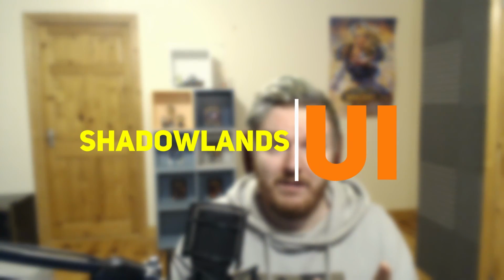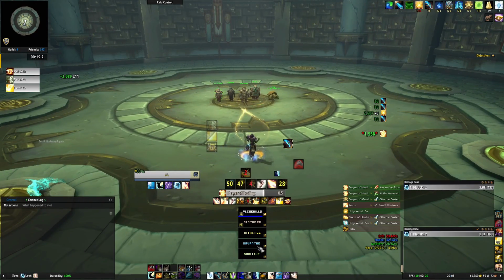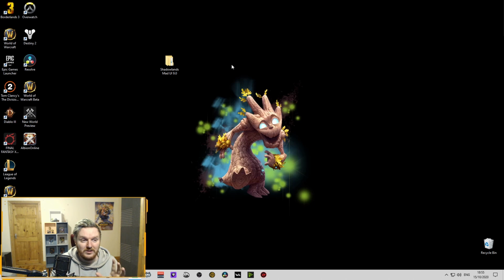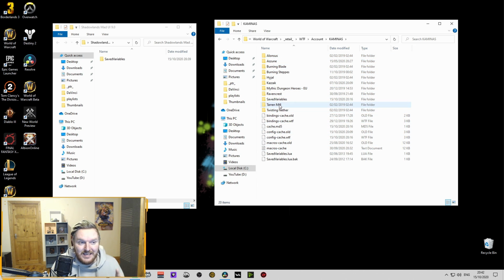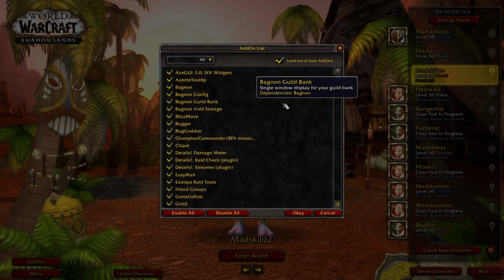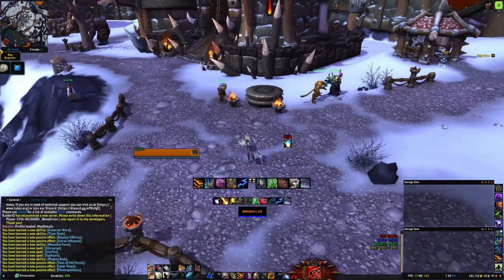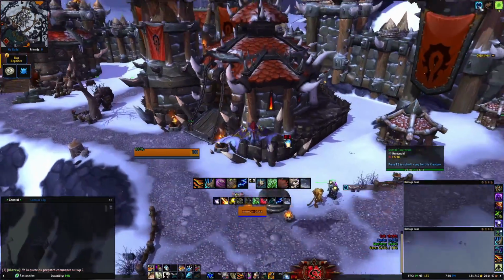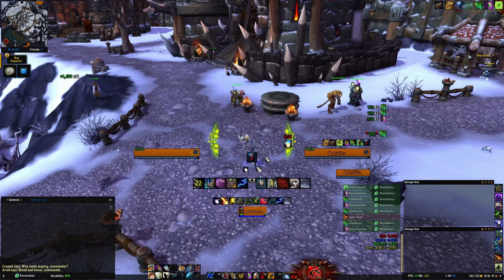MAD UI Setup Guide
World of Warcraft Patch 9.0.1 Shadowlands (WoW) HEALER UI IMPORT PROFILES (Grid2 | WA2 | ElvUI | CLIQUE) available to channel members & subs. This video showcases the user interface and addon compilations for (Resto Druid | Holy Paladin | Mistweaver Monk | Resto Shaman | Holy Priest & Discipline Priest).

Patch 9.0 World of Warcraft: Shadowlands expansion.

00:00 Whats New
01:40 Folder v Profiles
02:21 Setup UI Folder
05:46 First Login Setup
07:43 Grid2 Questions
09:12 Clique Questions